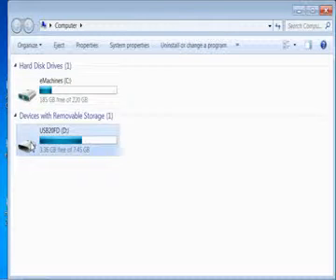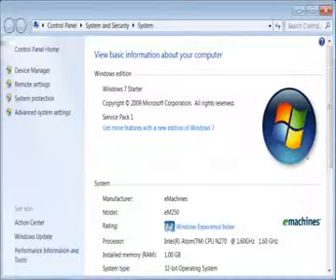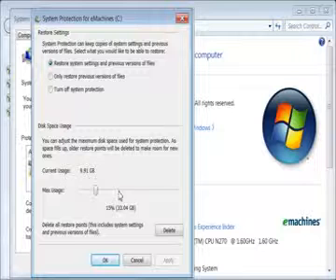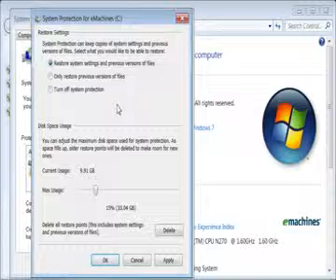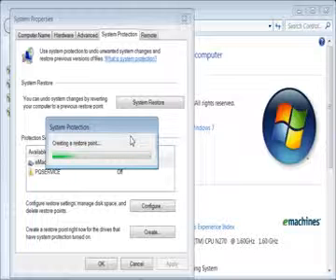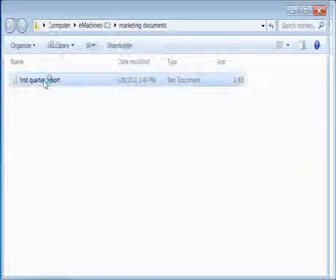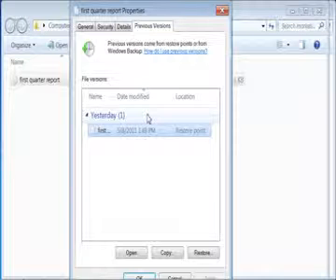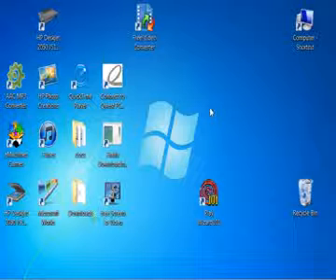5.6 previous versions.mp4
Are you one of those people who creates a document and then makes changes to it as you need?  Are you worried that you are going to loose some of your data?  This video will teach you how to make a restore point and then restore a document to a previous version.